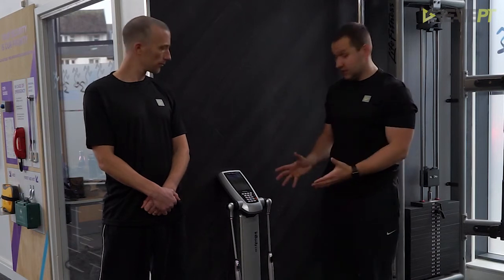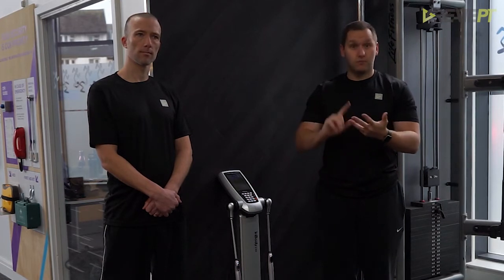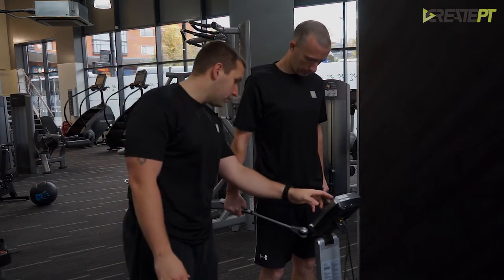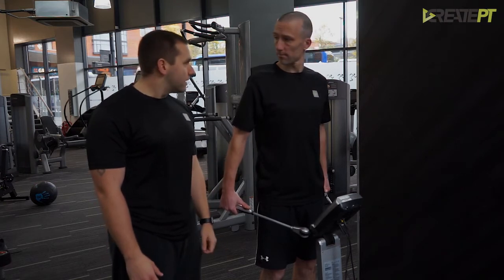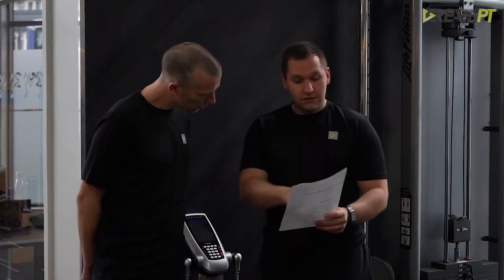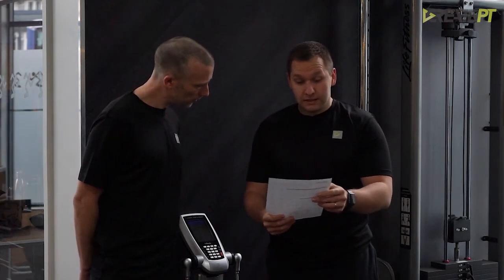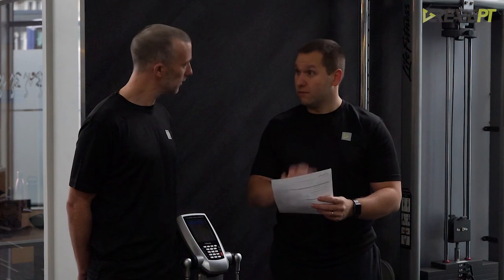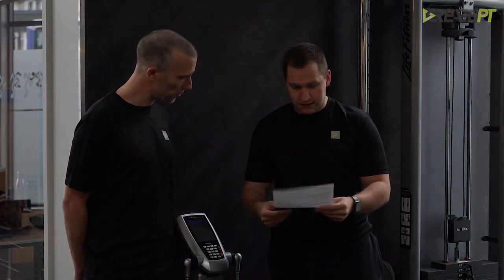How To Measure Your Client's Body Composition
In this video we use an Inbody 230 body composition scanner. These use bioelectrical impedance sending a small electrical current around the body to measure the amount of skeletal muscle mass, body fat and water.

The readings can never be 100% accurate as there are a lot of external variables that can affect the results such as hydration levels, time of last meal, training intensity that day and more.

As a result we recommend taking these tests at a similar time of day each time, under similar circumstances so that you're comparing like for like, rather than relying on a completely accurate reading.  This will allow you to see trends over time.